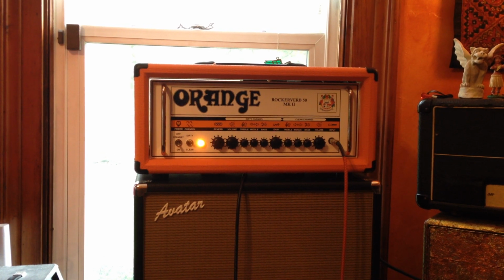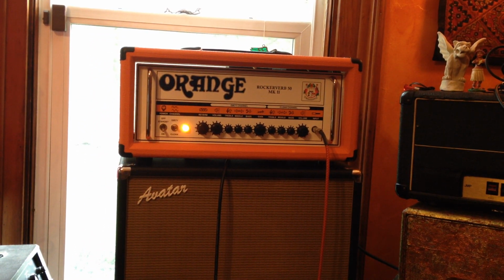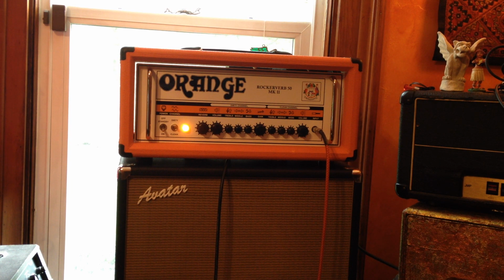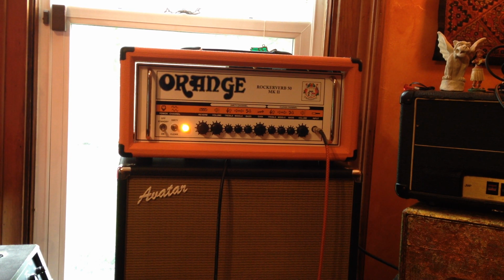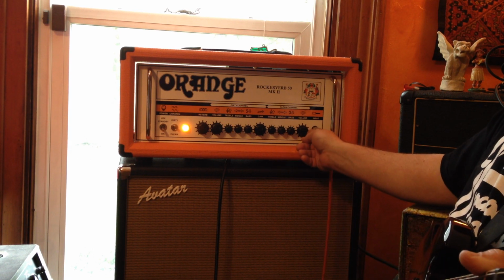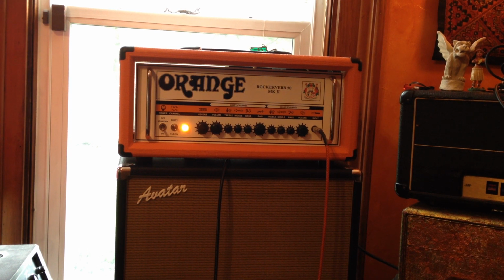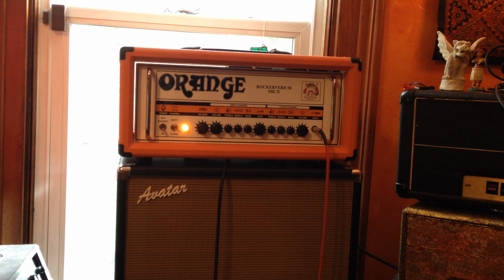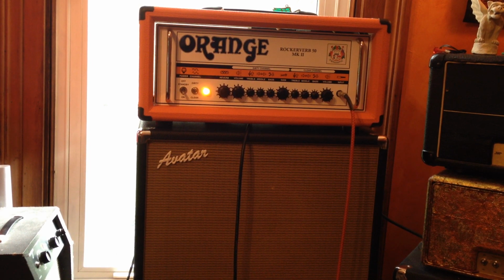Orange Rockerverb 50 Mk. II Demo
Demo of the features of my new Orange Rockerverb 50 Mk. II. Gaffes no extra charge.